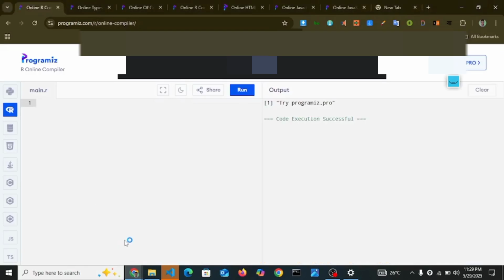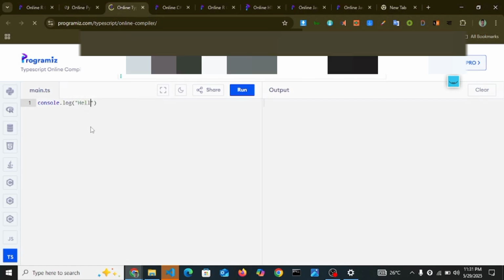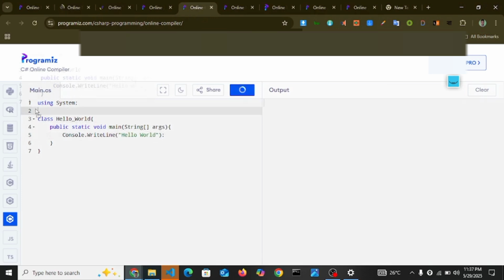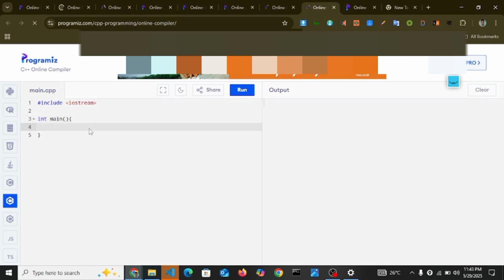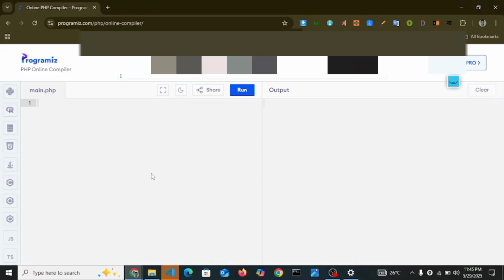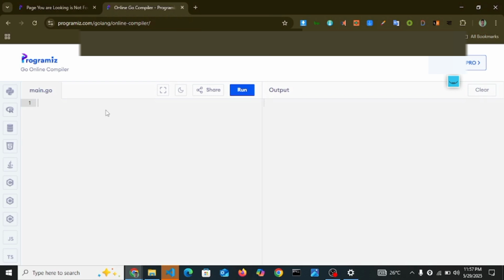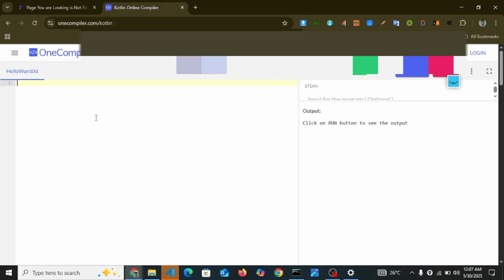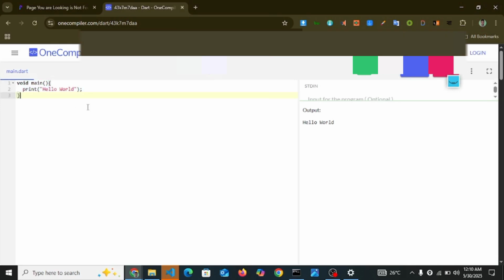Hello World Tour 🌐 | From Python to Rust – All in One Video! | Python Lover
🌍 Welcome to Python Lover!

This is Mahmudul Haque Shawon , In this video, I’ll show you how to write the famous "Hello, World!" program in 20+ popular programming languages – from Python to C++, Java, JavaScript, Swift, Kotlin, Ruby, and more!

Whether you're just starting out or curious about how different languages compare, this video gives you a fun look into the diversity of syntax in the programming world.

🧠 Perfect for beginners, coders, and tech enthusiasts!

📌 Languages Covered:
Python, C, C++, Java, JavaScript, TypeScript,  Kotlin, Swift, Ruby, PHP, C#, Dart, Go, R, Rust, Scala, Bash, Perl, and more!